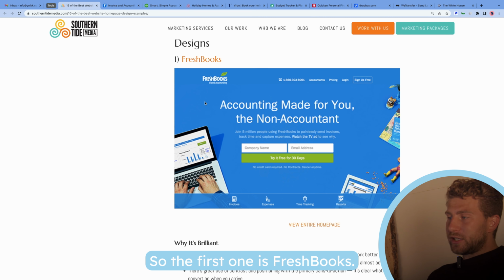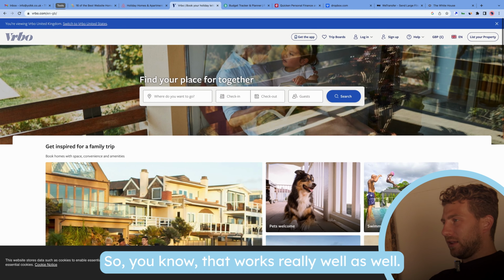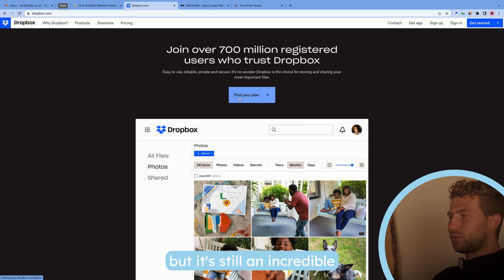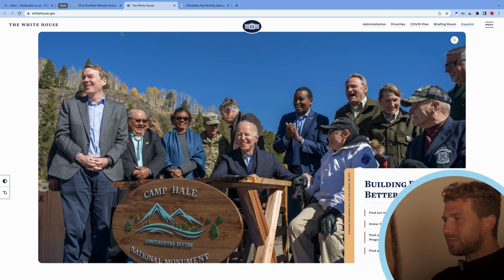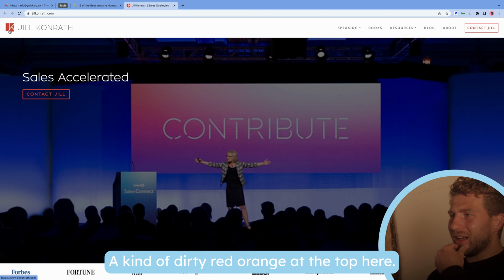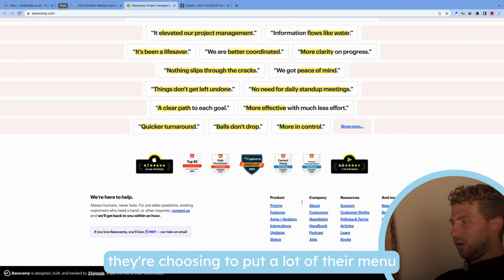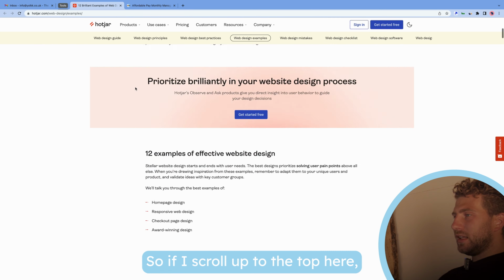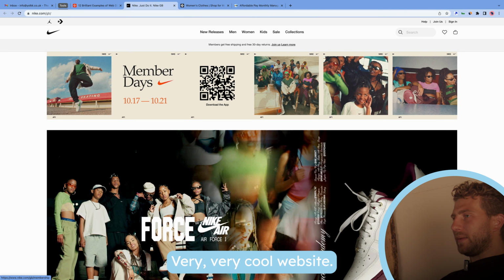Our Complete Review of the best website design examples! 20 Websites good and bad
Taken from STM's article, Josh from Yolkk looks at 20 websites using expertise to give you tips and tricks on creating your own stunning and high converting website. Unsurprisingly we gained actionable takeaways from some unique and eye-catching website design. Nevertheless, more surprisingly some of "the best" website homepages showed us exactly what not to do!

Our list of websites came from Southern Tide Media's article "16 of the Best Website Homepage Design Examples".

00:00 Intro
00:40 FreshBooks SAAS
04:37 AirBnB
06:52 Mint SAAS
12:15 Dropbox
16:05 White House
18:11 4 Rivers Restaurant
22:31 Jill Konrath, Author
25:18 Boxbee, Storage
27:30 eWedding
29:10 Basecamp SAAS
31:10 Charity Water
33:20 TechValidate SAAS
36:38 Wired Mag
38:20 Asos, Clothing
40:34 Nike
41:52 Like & Subscribe!

Here's some key points:

Not a bad site but did feel somewhat crowded. Their social proof in form of 4.5 star review bar detracted from purpose due to it’s orange colour. We discussed why the designers made this decision but the colours red and orange are associated with negative reviews.

Freshbooks competitor QuickBooks had a much more structured layout the helped the eye navigate the page. A more consistent colour palette also aided their design. Great example of clean design that helps the user find what they need.

AirBnB don’t say what they do on their homepage, they show the user. Clever homepage to get people started straight off the bat.

Clean, beautiful website. Bold single colour theme that’s slightly lessened by associated brands at page top. Hero image is fairly low resolution. Easy to understand what product is about and clear CTA - download app.

Dark background draws attention to white centre image. Use big colourful images as you scroll down. Very clever design that works.
WeTransfer
No barriers to using their service. Get value straight away with their frictionless design.

The White House
whitehouse.gov
Beautiful bold image. Navigation bar looks great.

Video background that does take a second to load. Brilliant video with lots of movement and new shorts to hold user attention. Multiple call-to-actions that potentially aren’t needed.

Hubspot site. Does well at drawing user attention to Jill being an authority on sales. Doesn’t use colours very well, usage contrasts.

Great hero image with bold elements to draw attention. Average to low quality Wordpress website.

Expensive domain but website is looking tired. Nothing bold to draw user attention. Colours feel dated.

Bad website for size of userbase with some great takeaways to bear in mind. Their tagline is long:

“The refreshingly simple, and remarkably effective, project management platform.”

Many unnecessary words that make reading it more difficult. Should read:

“The simple and effective Project Management Platform.”

As you scroll down they have an essay of information which isn’t good. Further to this if one or two sentences were highlighted in bold it can draw attention to users not willing to read but Basecamp have highlighted a third in bold making it visually messy and users unsure where plant their attention.

I did however like that a lot of the menu appeared in the websites footer. It allows the top navigation to be tailored to the majority of users, not the minority.

Charity Water
Charitywater.org
Like AirBnB and WeTransfer they’ve setup a very frictionless design. Clear what customers are mean’t to do and has been made easy for them.

Clean website with attention drawing visuals. Don’t explain what they actually do very well but their CTA is getting user to watch video which provides information and sale. Font isn’t vey exciting or bold.

Bold colours in images. Thumbnails are so important for traction on articles.

QR code on homepage is first instance I’ve seen of this. They know I’m using a desktop computer and therefore having links that ask user to download via App Store wouldn’t work. QR code is great takeaway.

Brand has two separate audiences, men and women. The website displays very little until that decision has been made. User being forced to make that choice ensures they can target their audience with a much higher success rate. Consistent bold colour branding throughout.